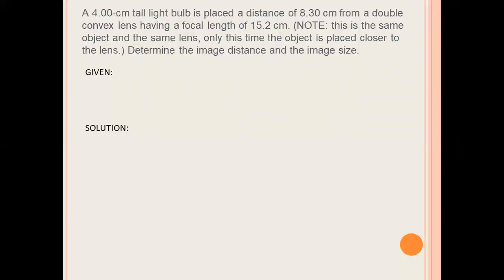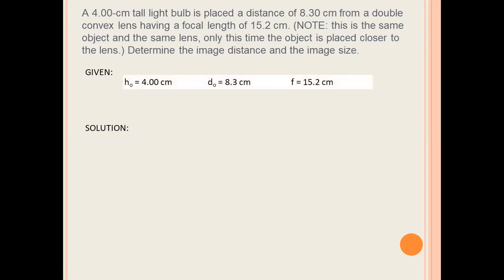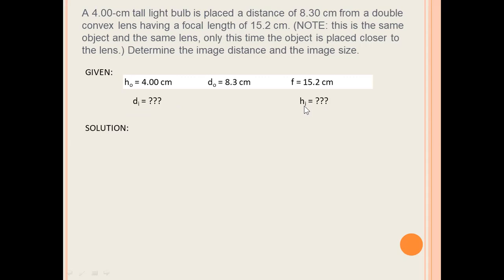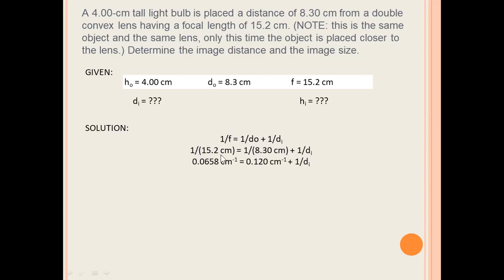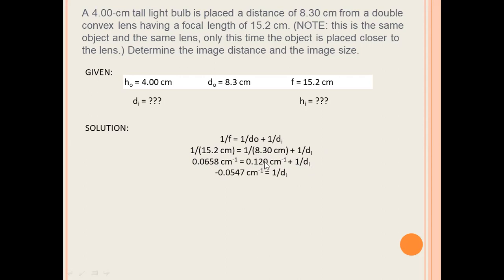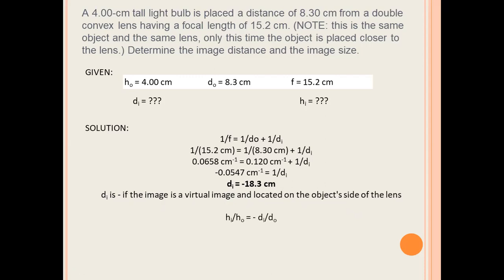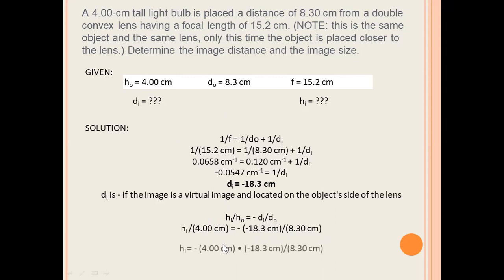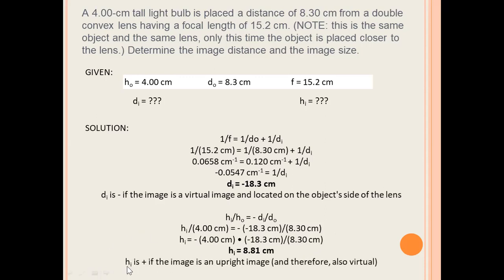CONVEX CONVERGING LENS SAMPLE PROBLEM